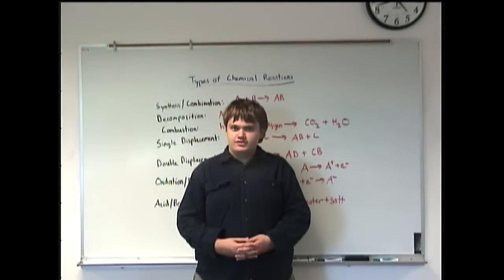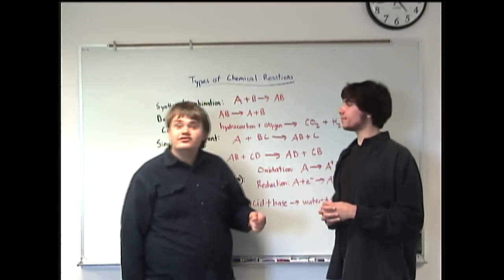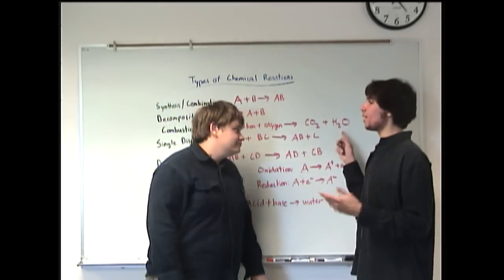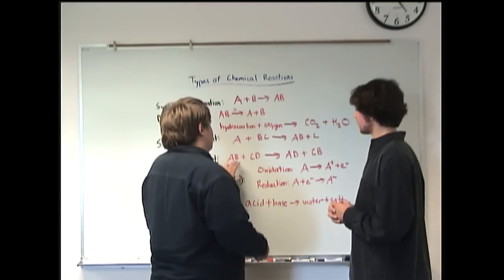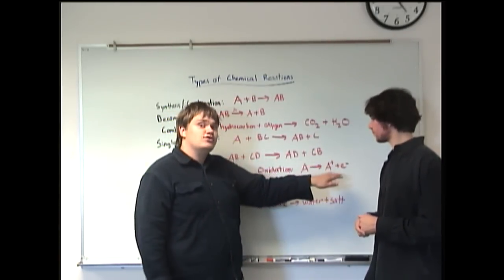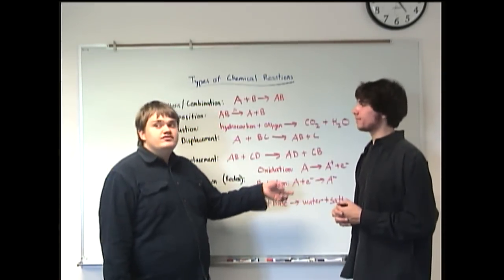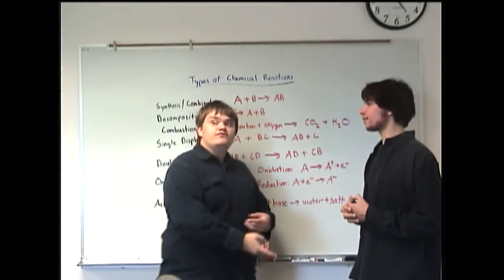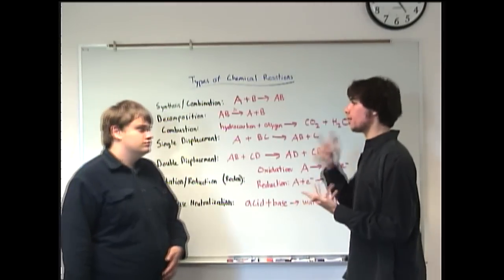Types of Chemical Reactions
Clark College Tutoring and Writing Center tutors Joey Smokey and Kevin Martin introduce several common chemical reactions, including synthesis/combination, decomposition, combustion, single replacement, double replacement, acid-base neutralization, and oxidation-reduction reactions.